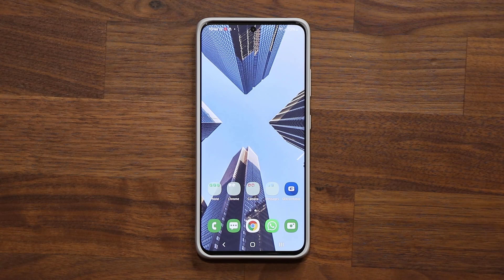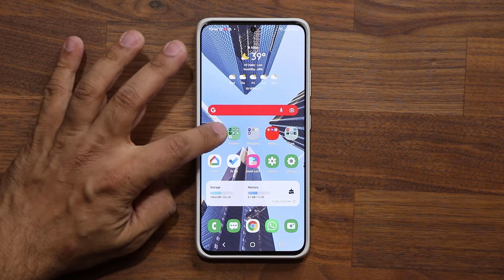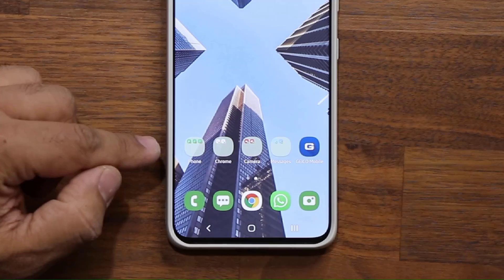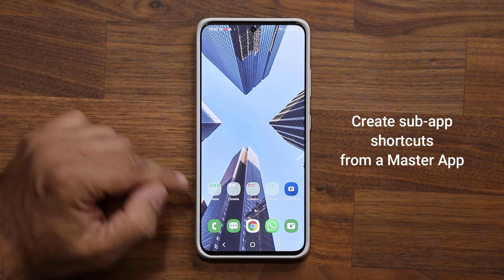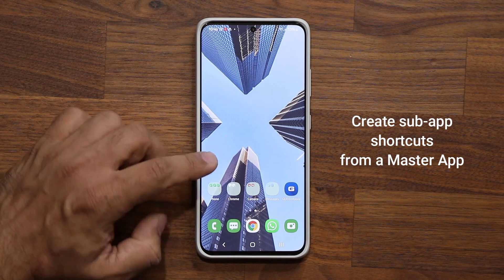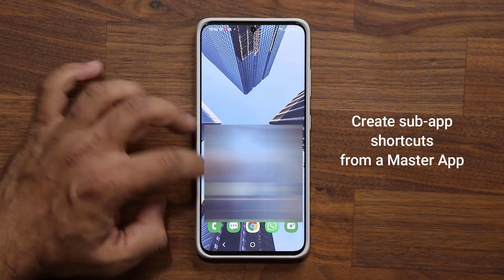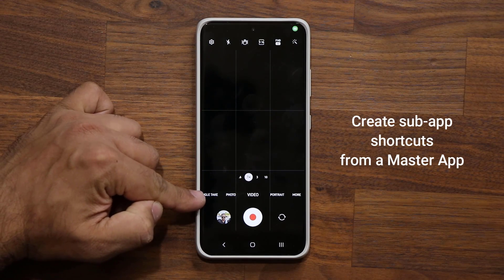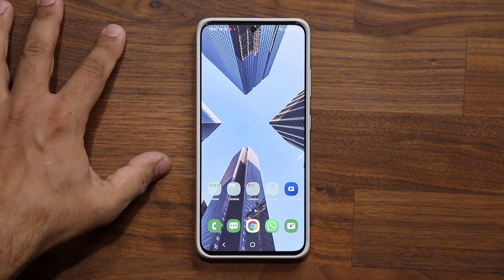Powerful Feature Every Samsung Galaxy Owner Should Know (One UI 5.0, 4.0, 3.0, etc)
Every Samsung galaxy owner should know this powerful hidden feature for increased efficiency and speed when launching an app.

This feature works on One UI 5.0, 4.0, 3.0, 2.5, 2.1, 2.0 and more. It's been tested on Fold 4, Flip 4, Fold 3, Flip 3, Note S21 Ultra, Galaxy Note 20 Ultra, Note 10 Plus, S20 Ultra, Note 9, S10, A71, A51 and more.

Companies can send product to the following address:

Attn: SAKITECH
135 S Springfield Rd. Unit 681